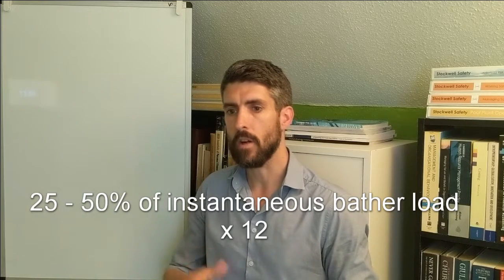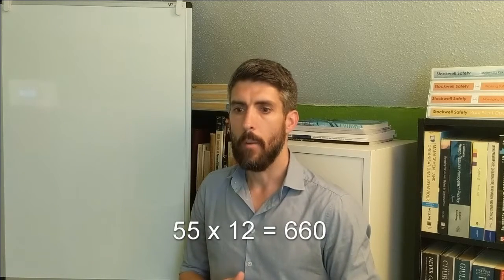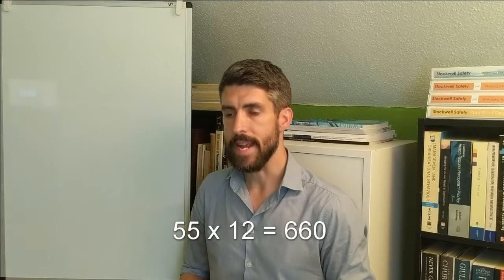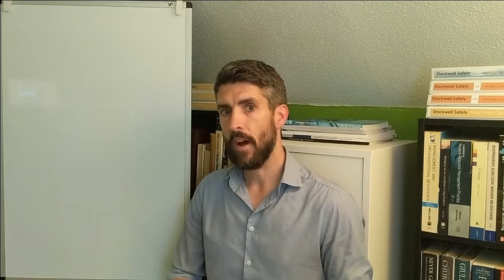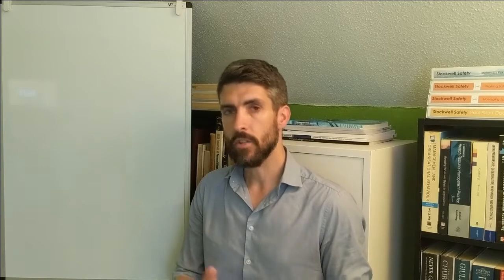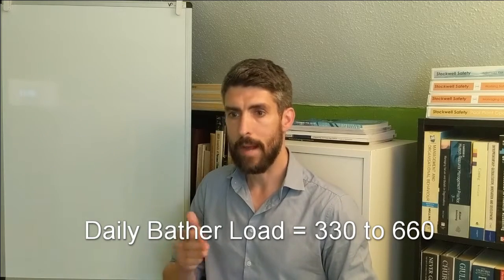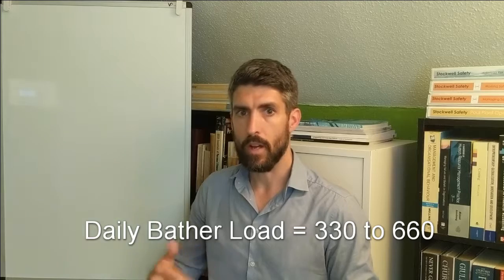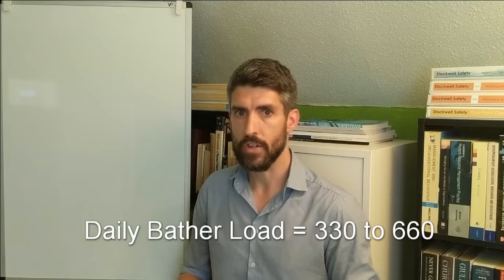Daily Bathing Load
This video explains how to calculate the daily bather load, using the instantaneous bather load as a starting point. For an explanation of how to calculate instantaneous bather load, click the following